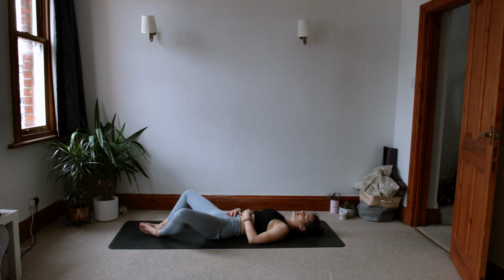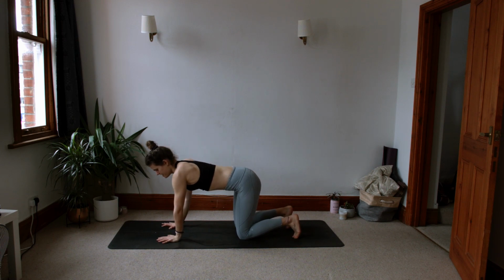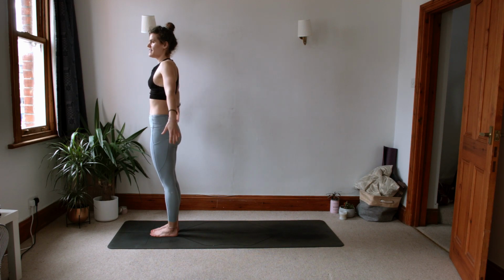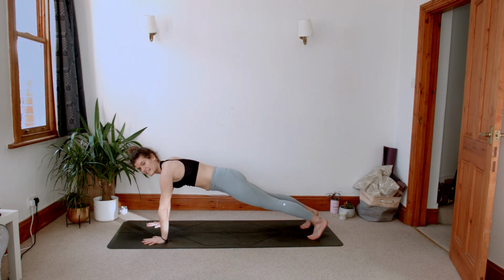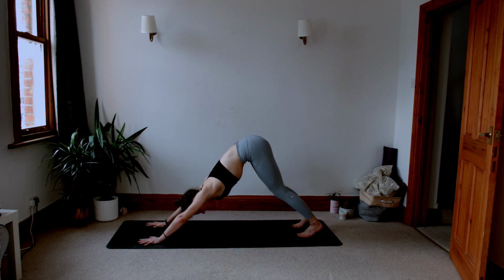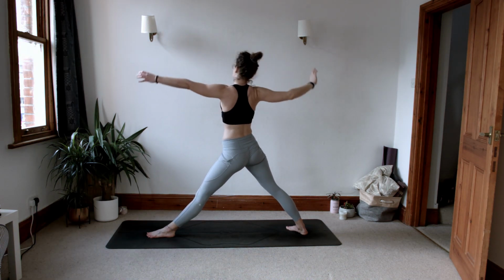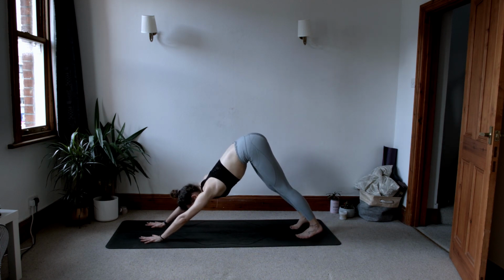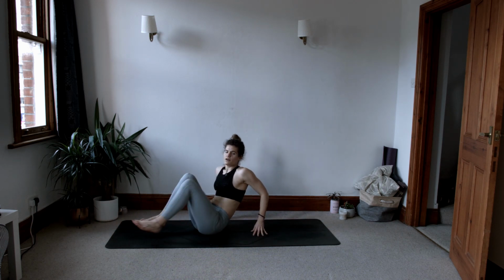10 Day Yoga Challenge 2021 || Day 3 || Core Flow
Welcome back to our 10 Day Yoga challenge!!

On Day 3 we're focusing on our core.
Our core plays such a big role in our yoga practice, it's incorporated in almost every single movement of our body. Therefore, let's take some time today to focus on strengthening our core as we move through this practice.

As we're moving through this practice, please be kind to yourself, listen to your body, and modify wherever you need it. Please be mindful with your body and do not work into any pain. You might want to use props (blocks, etc), and remember, all Vinyasas are purely optional.

I hope you enjoy the flow.
Let me know how you find this practice in the comment section down below.

See you again tomorrow :)

Wednesdays - 7pm GMT - 45min Vinyasa
Saturdays - 9am GMT - 60min Vinyasa

BBnBB Yoga recommends that you consult a healthcare professional before beginning any exercise program and do not commence any of the exercises seen here if your healthcare professional advises against it. When participating in any form of exercise, there is the possibility of physical injury. If you engage in this class, you agree that you do so at your own risk, are voluntarily participating in these activities, and assume all risk of injury to yourself and subject to and governed by Law and the exclusive jurisdiction of the Courts of England and Wales and other countries.